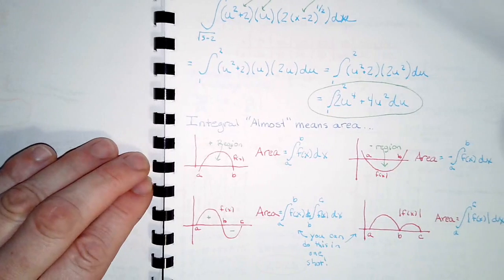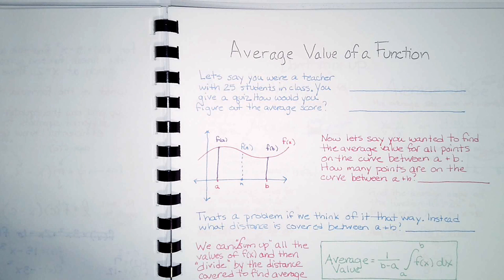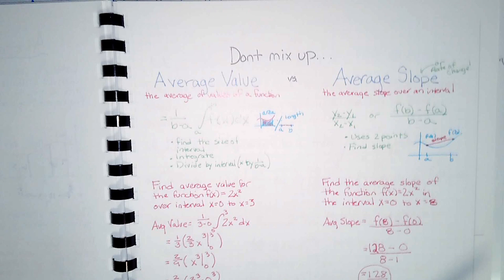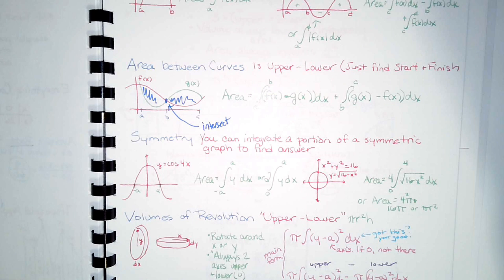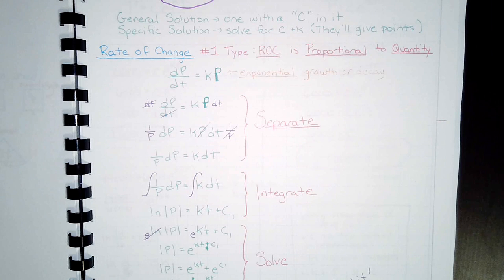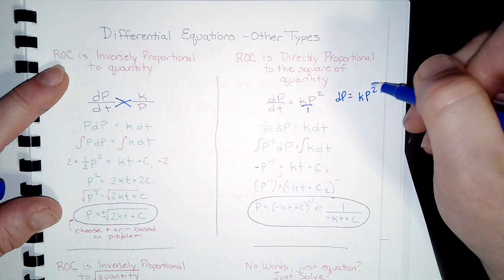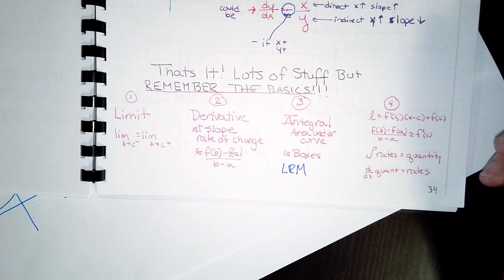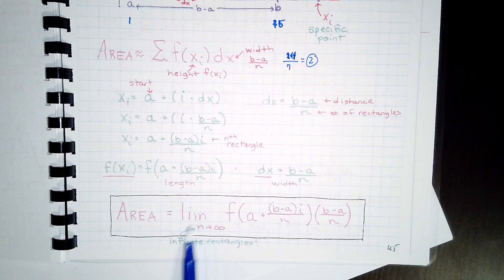AP Review Packet 08 - Packet Integral Applications